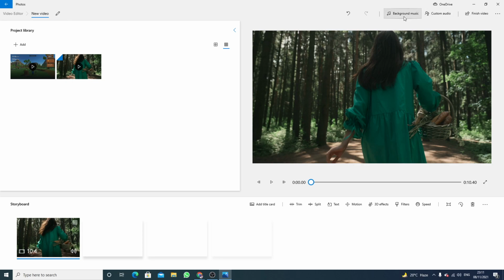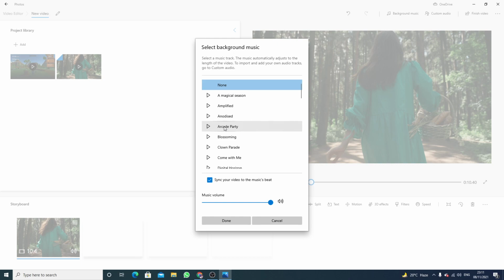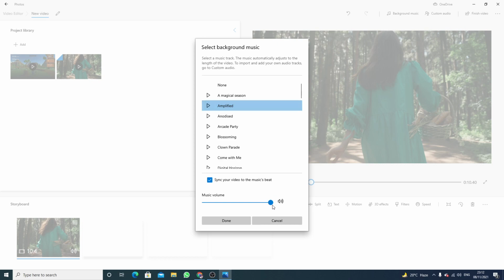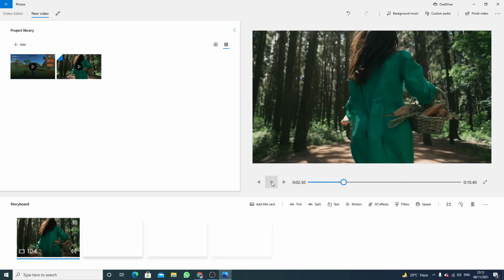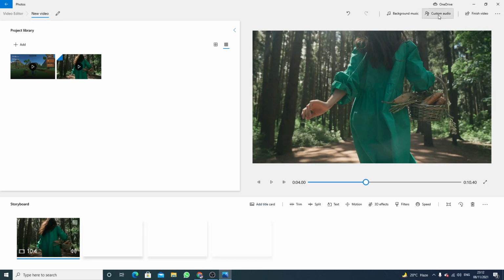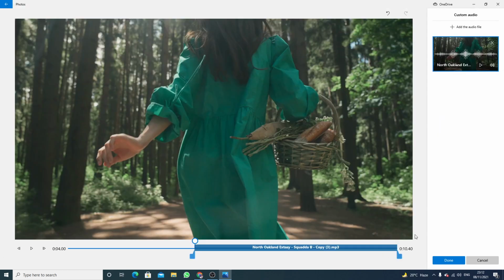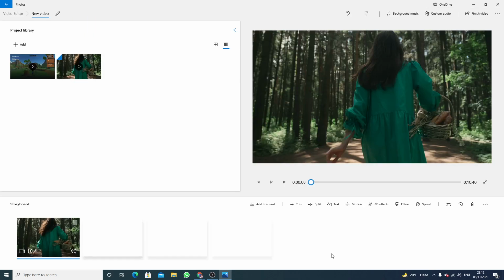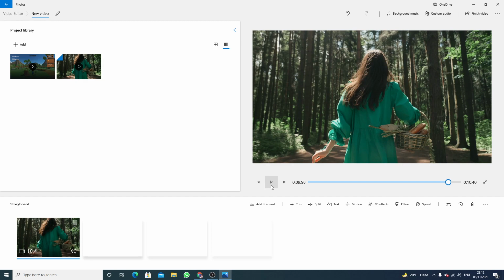How to Add Background Music in Video Editor Windows 10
Hello Guys, In this video I will show you how to add custom background music in video editor windows 10. After watching this tutorial you can easily know how to add music on video editor windows 10.